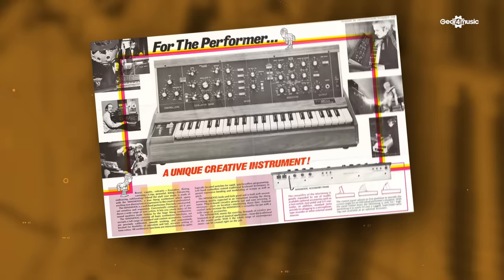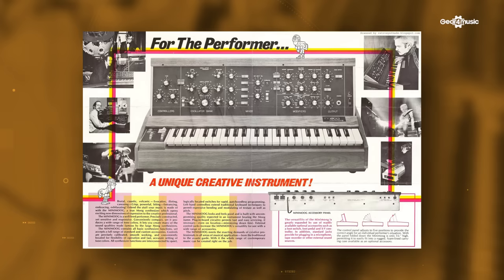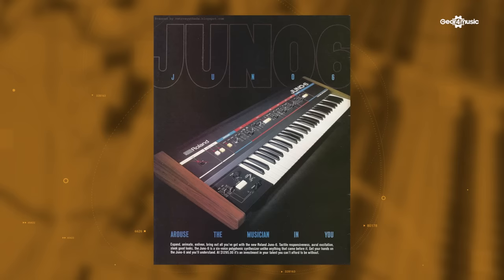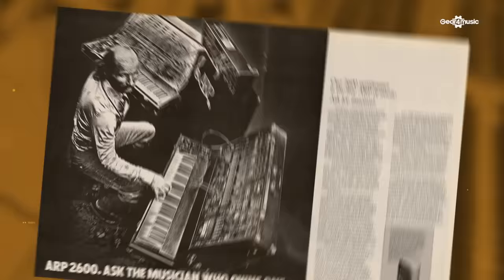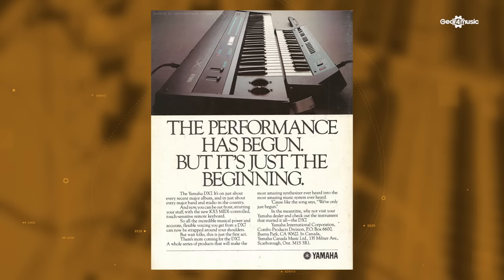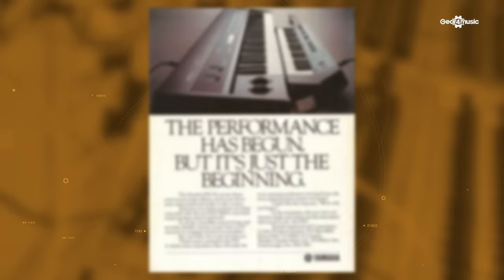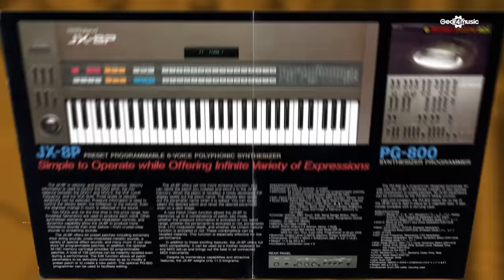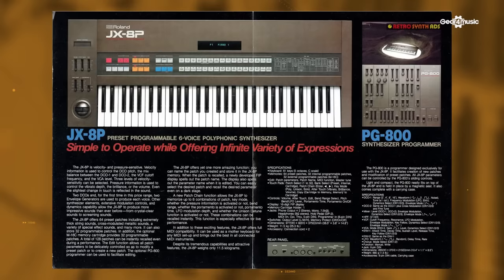The history of synths (teaches us a lesson.)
Get a brief history of synths from the early 20th century to the present day, in this talk presented by Mylar Melodies! We'll cover legends such as Bob Moog, Don Buchla, Wendy Carlos, Daphne Oram, and the history lesson will teach us a valuable lesson about how to make the best of synths.

Thanks to Marc Doty for valuable advice and historic images of Don Buchla and his machines - and noted on the fact that the early Buchla synths did not have wavefolders!

00:00 Introduction to this miniseries
0:48 What is a synthesizer and ways to use them
2:50 Synths vs 'real' musicians
3:44 The RCA MKII Synthesiser
4:44 The Theremin
5:49 Meet Bob Moog
6:38 The Moog Modular
7:32 Meet Subtractive Synthesis!
8:46 Switched On Bach
9:52 Meet Don Buchla, West Coast Synthesis
10:58 Silver Apples of the Moon
11:26 Tape Music Pioneers
12:55 The Minimoog Model D
15:30 The first golden age of synths
16:29 Enter the disruptive DX7
18:20 Meet FM Synthesis
19:09 The computer revolution
20:11 The big lesson
21:18 Subscribe and stay tuned!